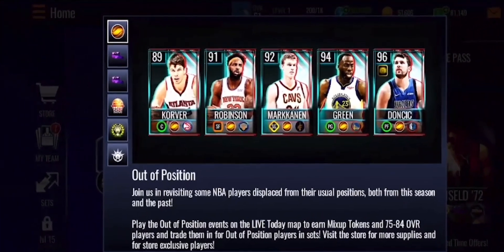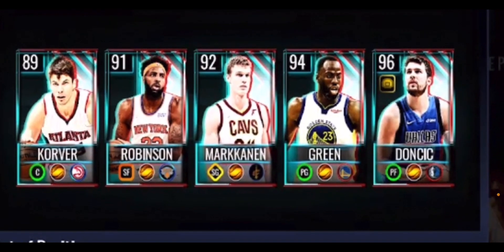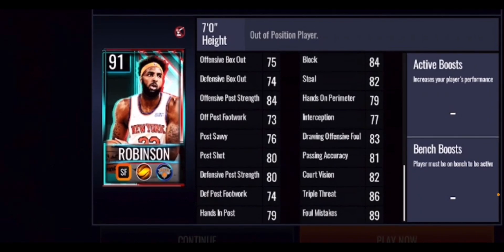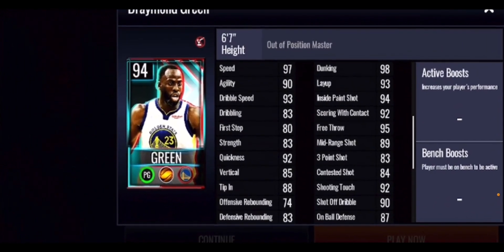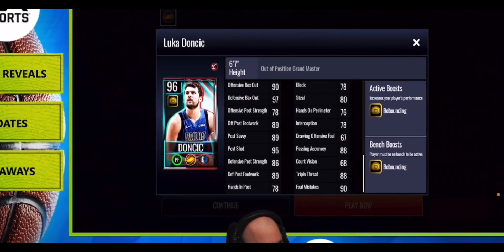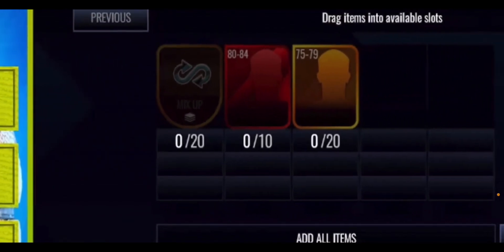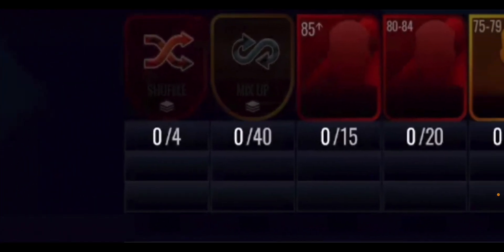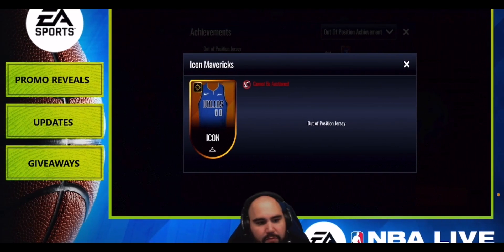NEW Out Of Position Promo LEAKS In NBA Live Mobile Season 6!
NEW On Fire Promo LEAKS In NBA Live Mobile Season 6!